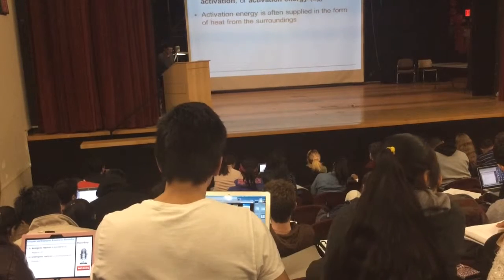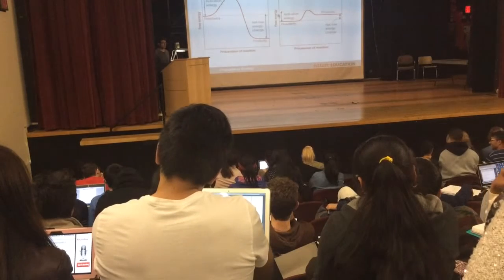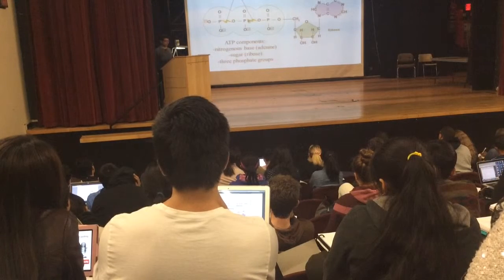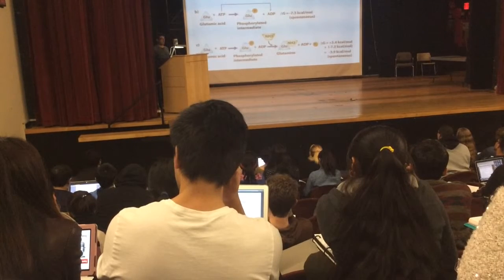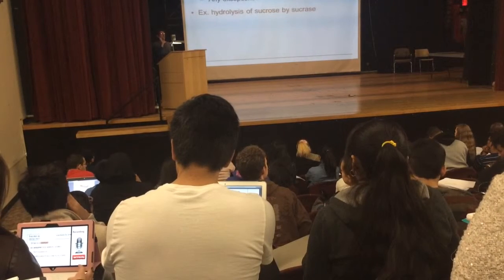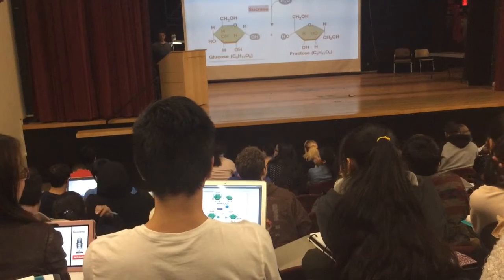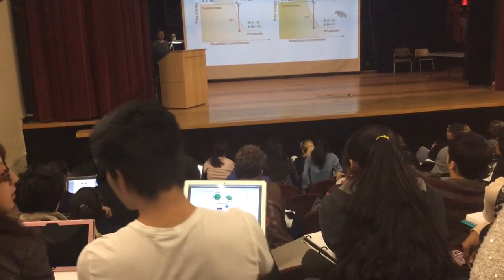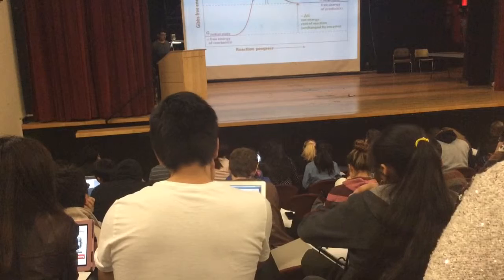Bio Lecture 2/26/14 Part 6